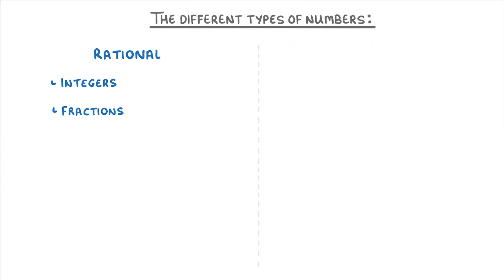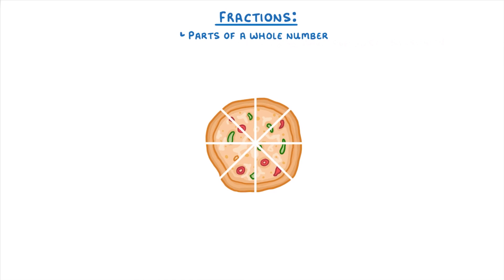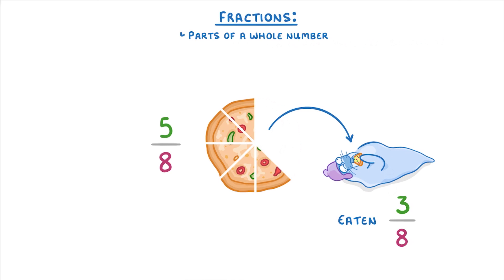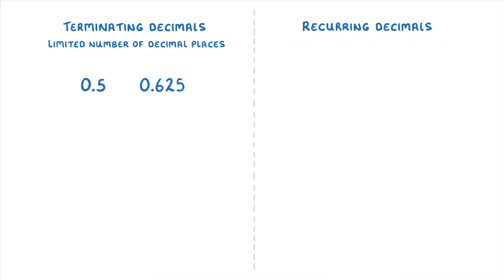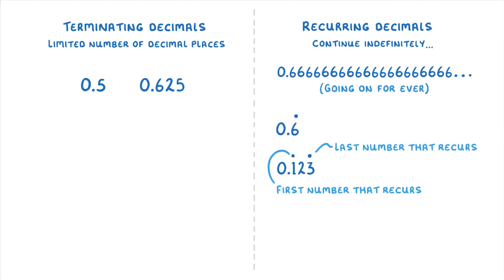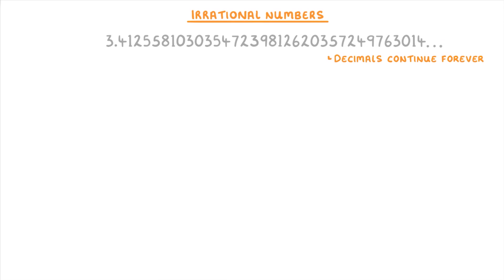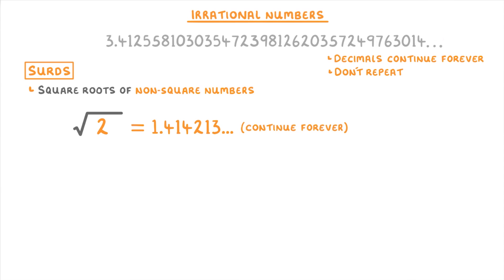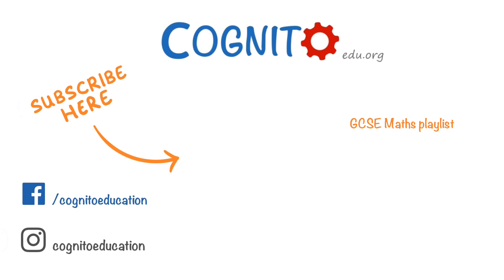GCSE Maths - Types of Numbers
This video will look at:
The difference between rational and irrational numbers.
The 4 main types of rational numbers, which are integers, fraction, terminating decimals and recurring decimals.
2 examples of irrational numbers: surds and pi

KS3 - Don't need to know for your course, but it will be helpful
GCSE Foundation - Don't need to know for your course, but it will be helpful
GCSE Higher - All suitable